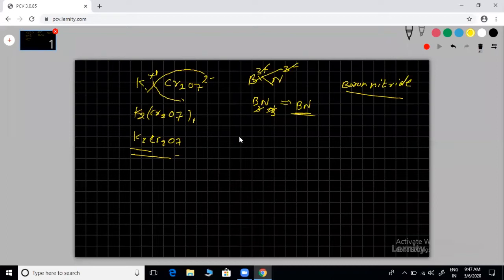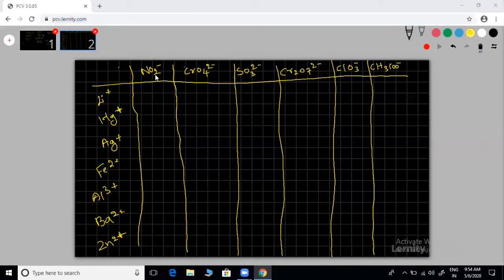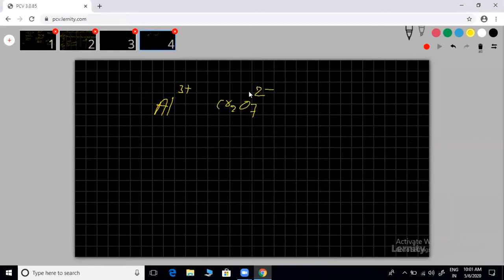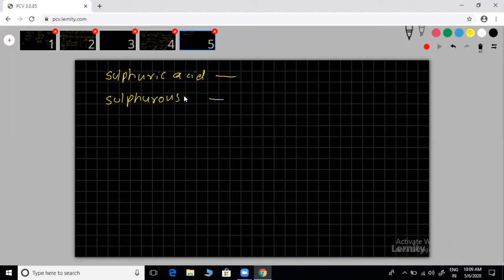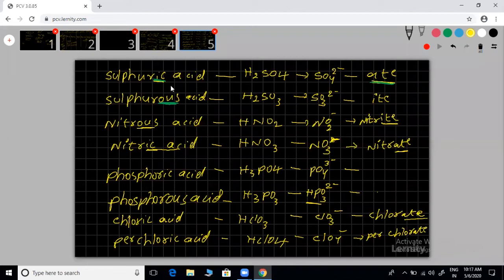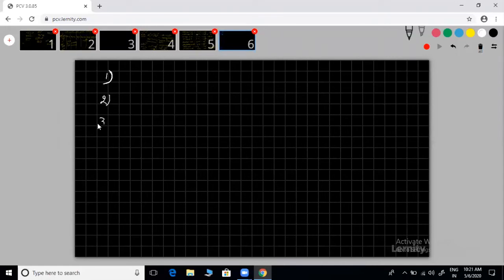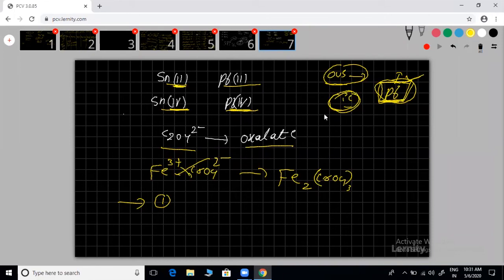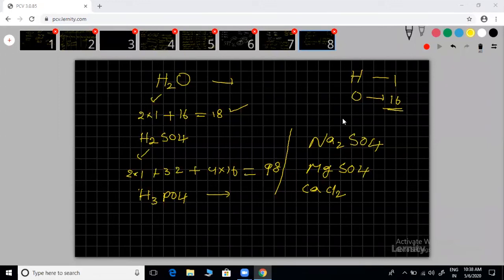May - 06 - 11th Jee - Chemistry | CDR | SZ3